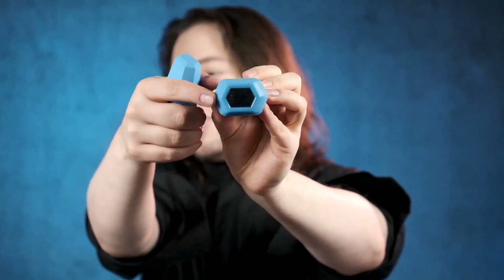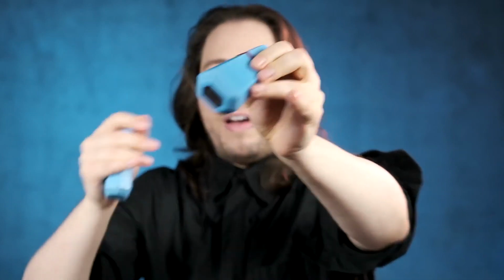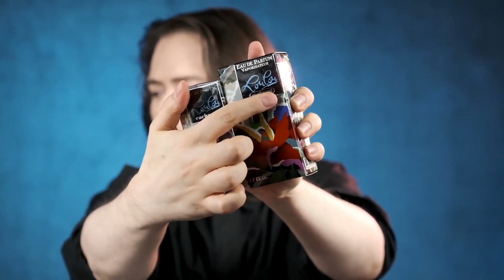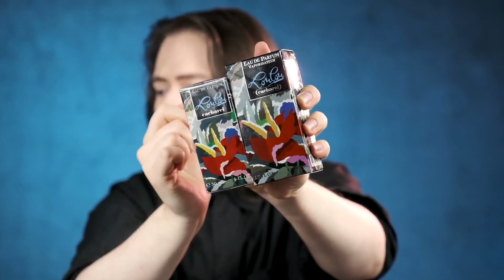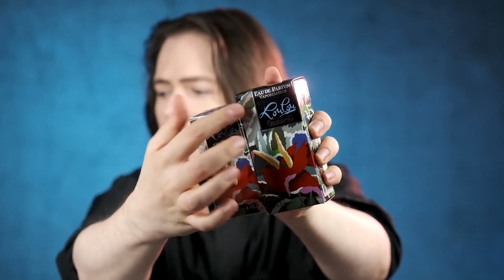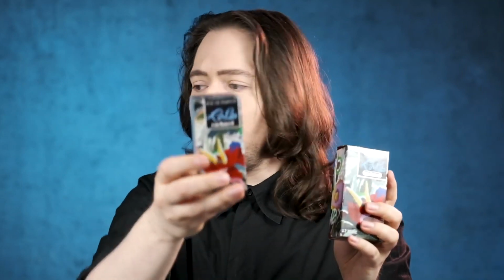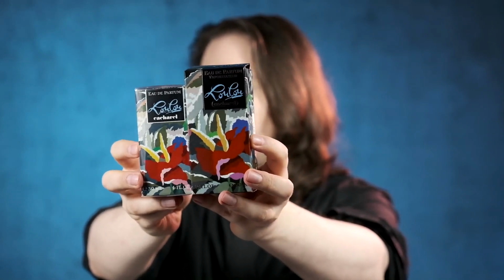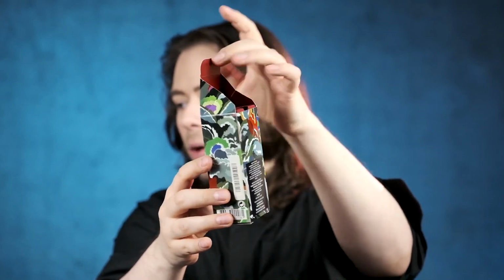Loulou CACHAREL fragrance review - original Vs new Lou Lou perfume formulation comparison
Loulou CACHAREL fragrance review - original Vs new Lou Lou perfume formulation comparison. This video is a re-run of my original video upload from December 30th, 2020 from my main channel as I am moving all my perfume reviews to my new channel which is dedicated to fragrances exclusively! I hope you enjoy my video.